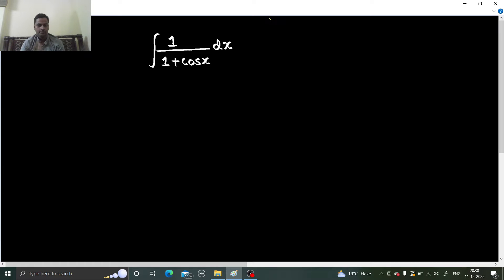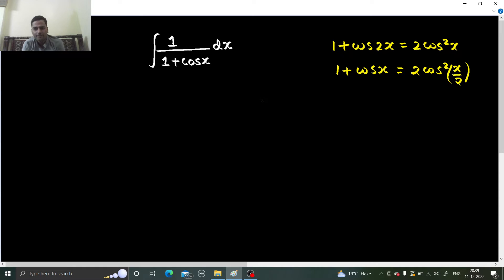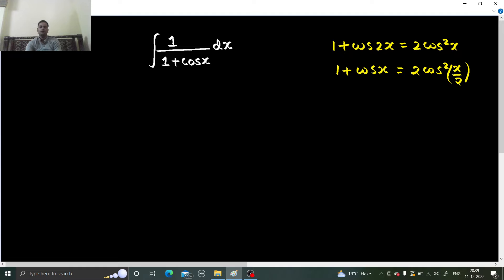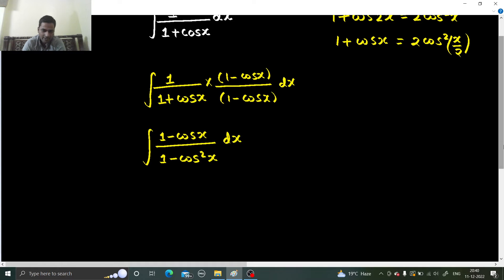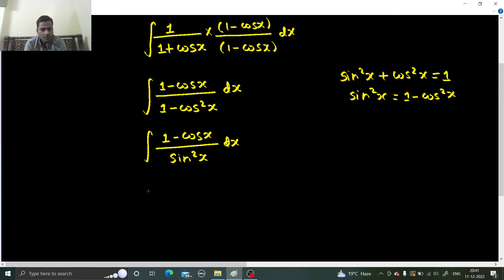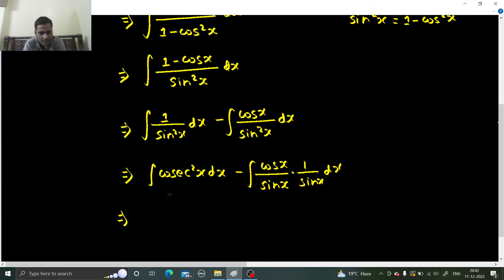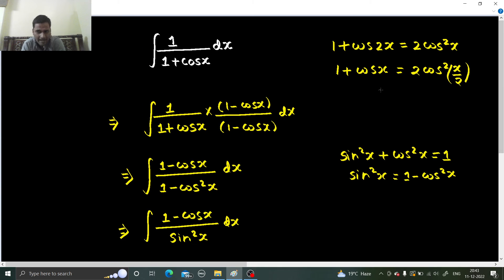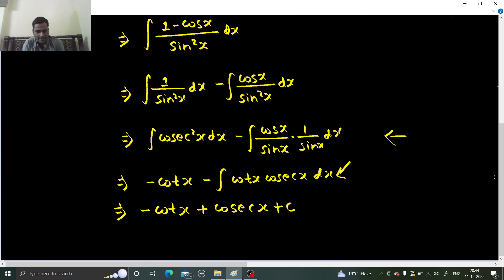Integration of 1/1+cosx| ∫ 1/1+cosx dx